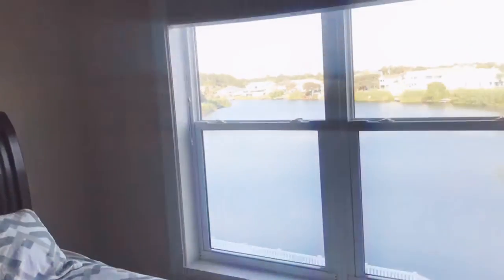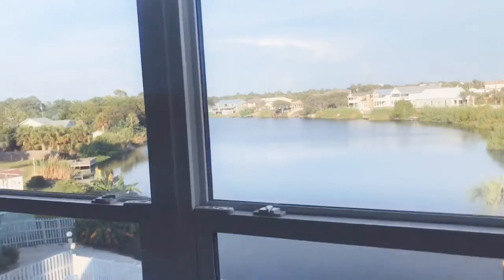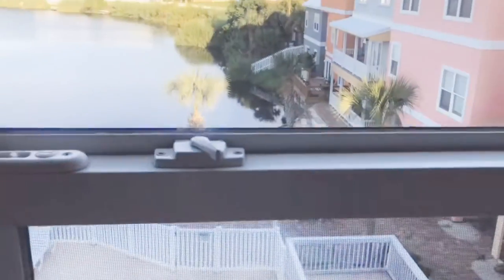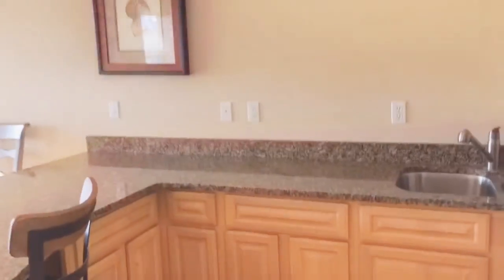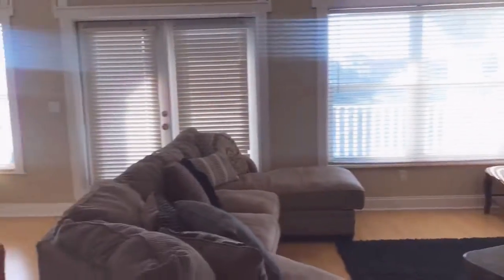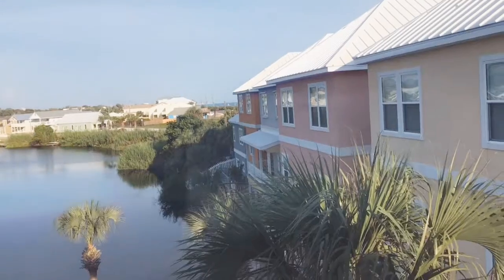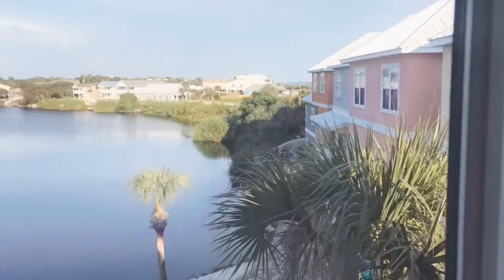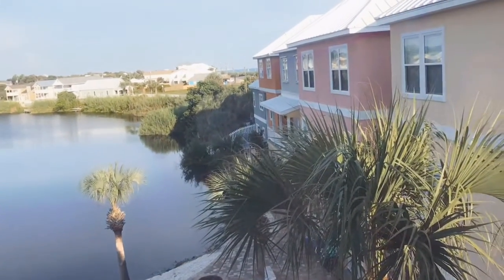Open house tour 110 Riviera St, Panama City Beach, FL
Panama City Real estate, open house tour, 110 Riviera St, Panama City Beach, FL by Rachel Warrell Panama City Beach Real Estate for Sale and Panama City Beach Real Estate Market COVID-19 Update with Rachel Warrell, Realtor in Panama City Beach, Florida.
View and Search Panama City Beach Real Estate and Condos for sale
When will Panama City Beaches reopen? Panama City Beach Coronavirus Update. Condos for Sale in Panama City Beach, FL. Vacation Rental Market in Panama City Beach, Florida. Buying a Panama City Beach Condo. Owning VRBO and Airbnb and Vacation Rental property. Beach Condos for Sale. Buying a Vacation Rental.  Income Generating Property. Real Estate Investing. How to Buy a Vacation Rental. Vacation Rental Property in Panama City Beach for Sale.  Investing in Real Estate.